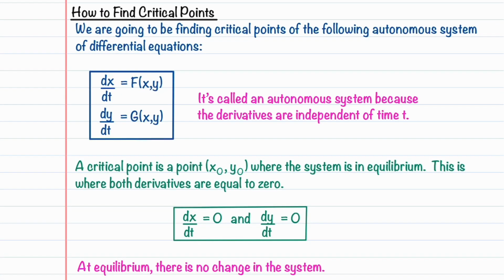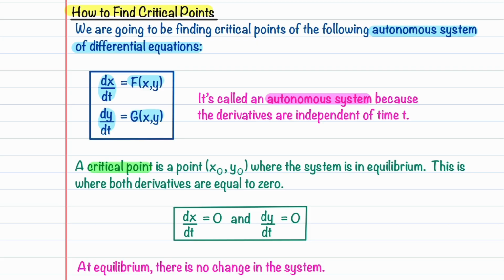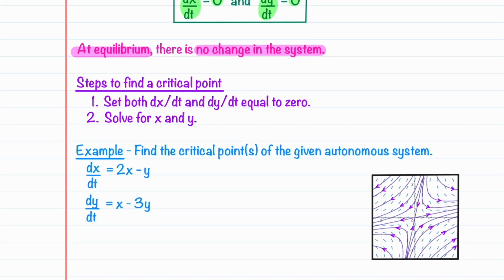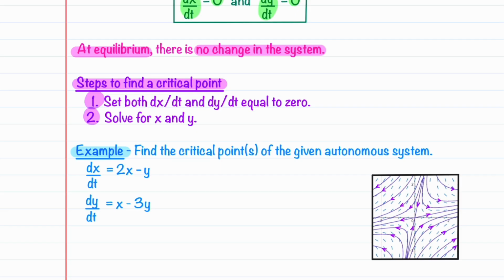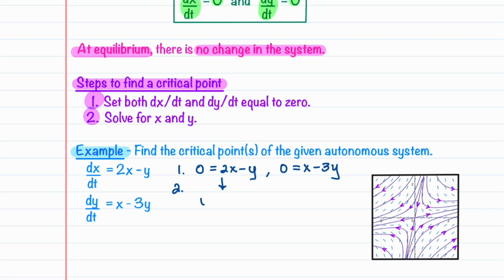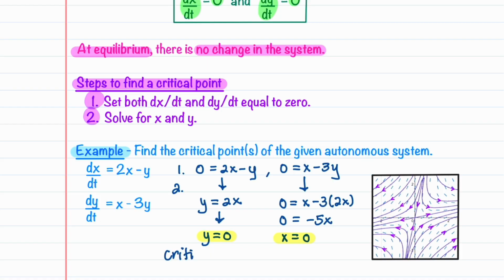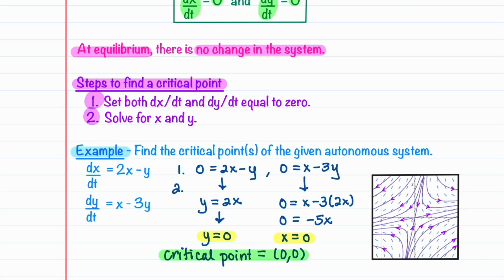How to Find Critical Points of Autonomous Systems (Step-by-Step)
In this video, we learn how to find critical points (equilibrium points) of an autonomous system of differential equations.

We start with the system:
dx/dt = F(x, y)
dy/dt = G(x, y)

A critical point is a point where the system is in equilibrium, meaning:
dx/dt = 0 and dy/dt = 0

We walk through the process step-by-step:
• Set both derivatives equal to zero
• Solve the resulting system of equations
• Identify the critical point(s)

We then apply the steps to a full example:
dx/dt = 2x − y
dy/dt = x − 3y